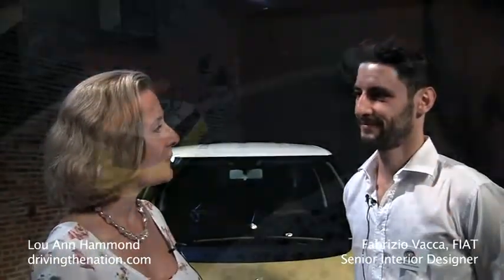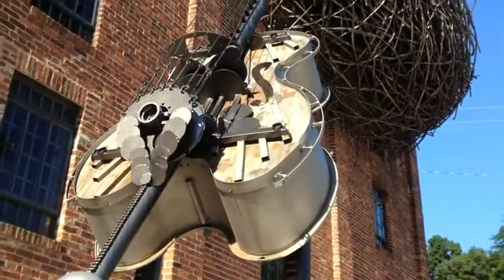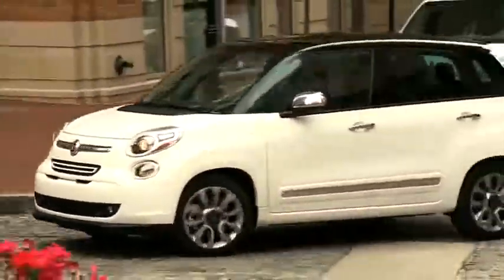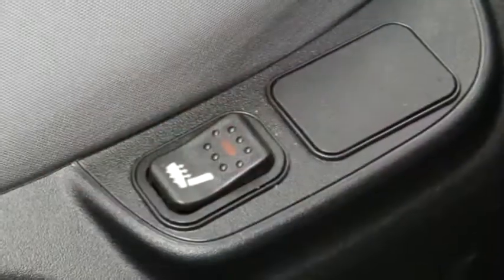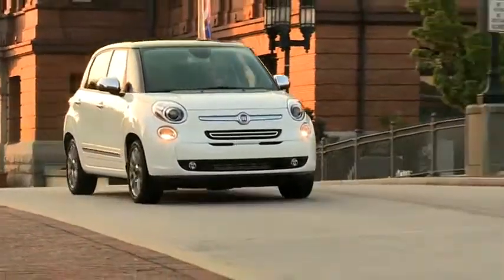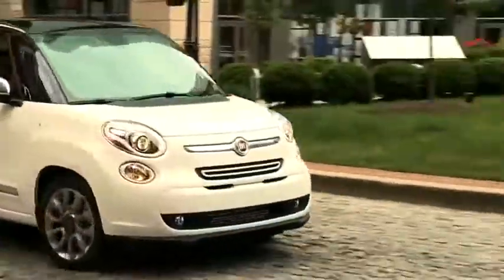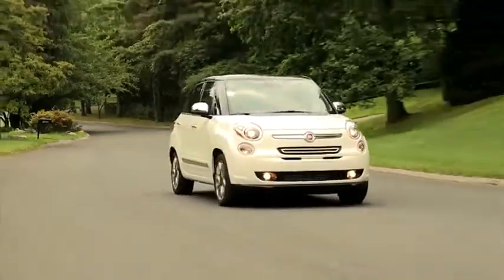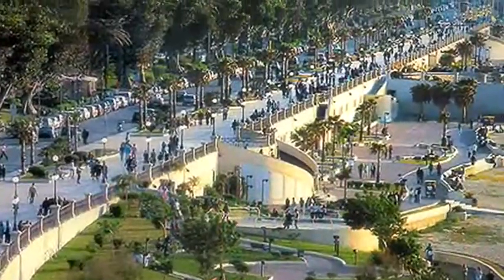Fiat's cardesigner, Fabrizzio Vacca, on the Fiat 500L, known as Mammone in Italy, a Momma's boy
Fiat's designer, Fabrizzio Vacca, on the Fiat 500L on Driving the Nation

Baltimore, MD - "The Fiat 500 is known as Mammone in Italy, a Momma's boy," Fabrizio Vacca, one of Fiat's senior interior designers from Centro Stile in Turin who worked on the 500L's interior said, at the same time he started backtracking, realizing he was talking to an American who might have thought he was referring to a mollycoddled little child, "not a real Momma, just because the car is cute and small." Yes, we got it, it's a term of endearment.